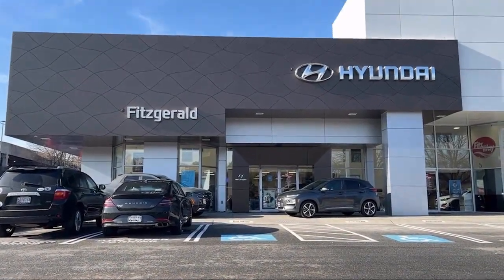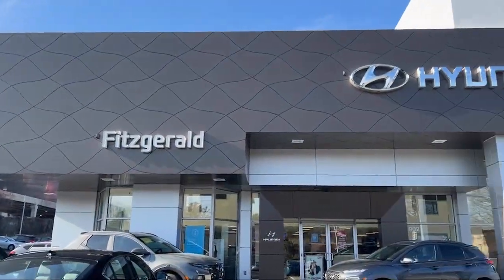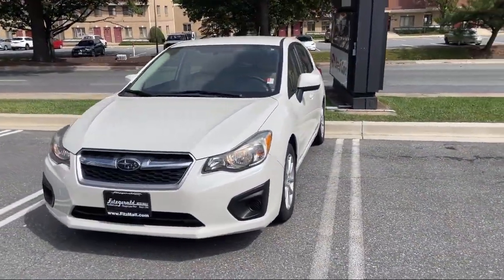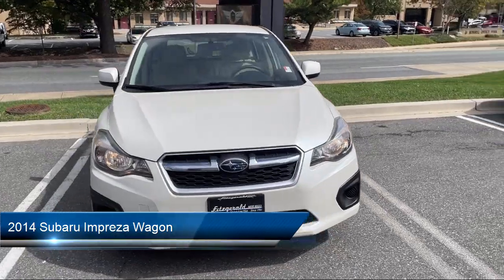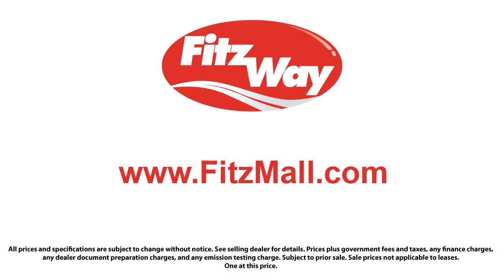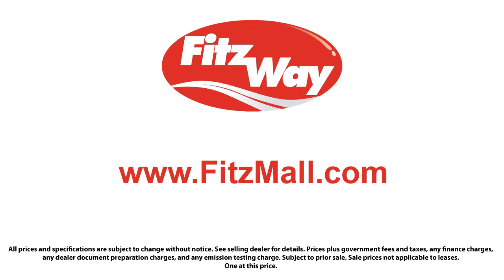2014 Subaru Impreza Wagon 5dr Auto 2.0i Premium Gaithersburg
2014 Subaru Impreza Wagon 5dr Auto 2.0i Premium - Stock Number: S802714A - VIN: JF1GPAC64E8284098.